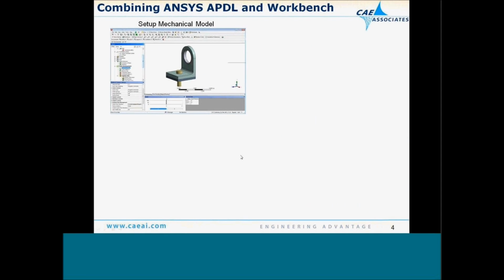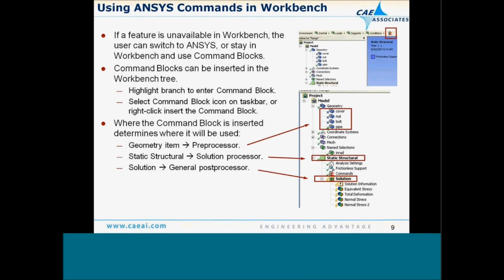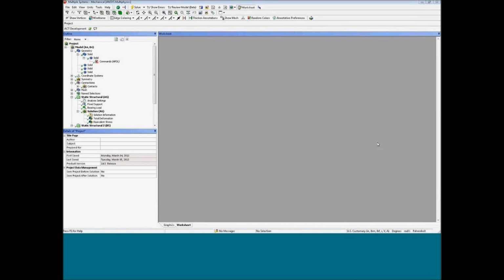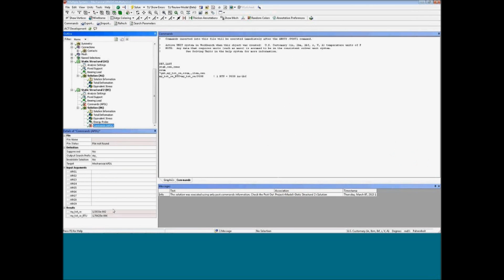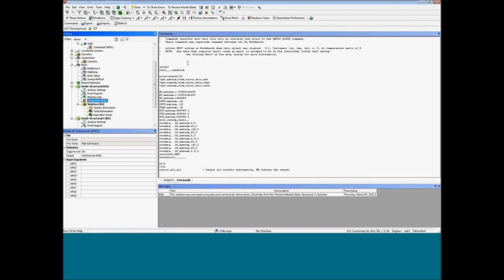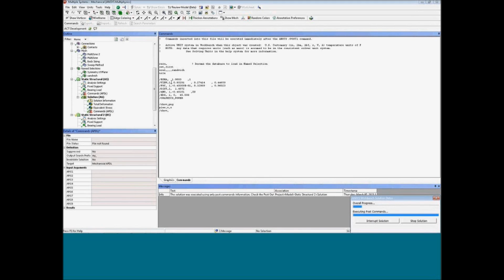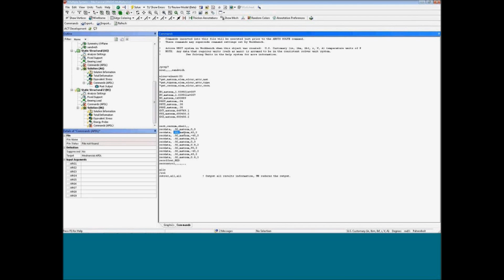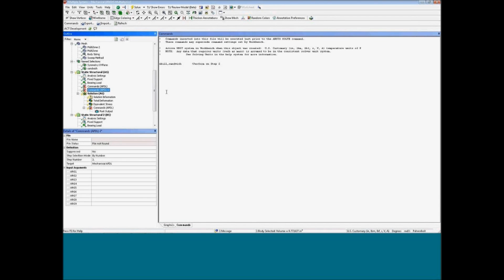Working with APDL Commands in ANSYS Workbench - CAE Associates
This e-Learning guides you through working with APDL command objects in ANSYS Workbench. Adding features to via Command Blocks is easy and doesn't require any advanced scripting knowledge. More